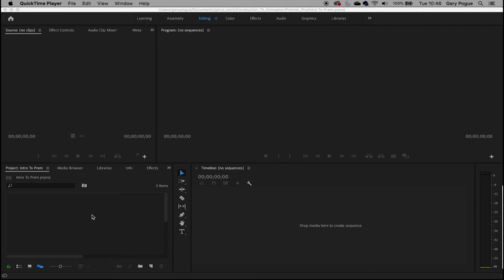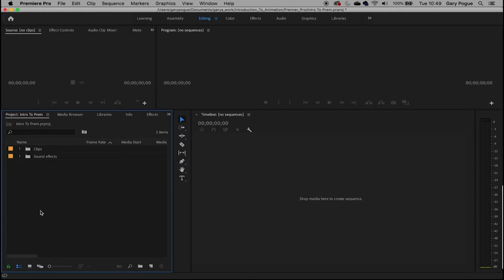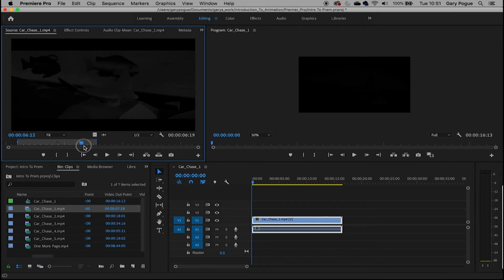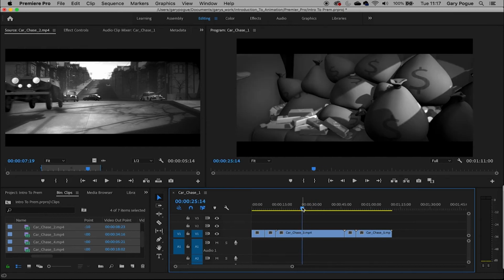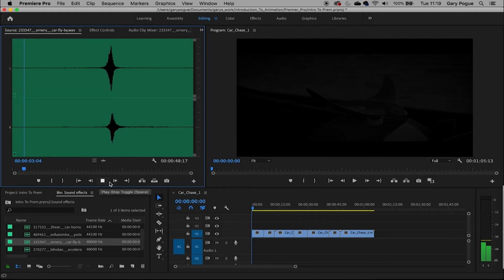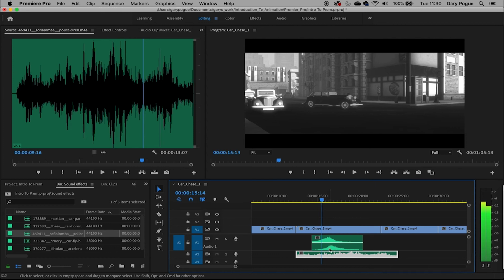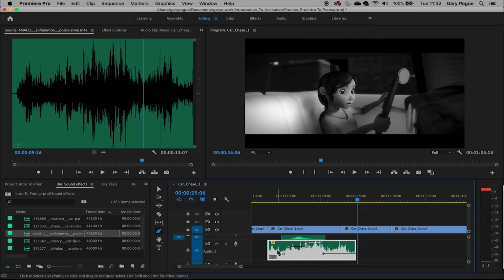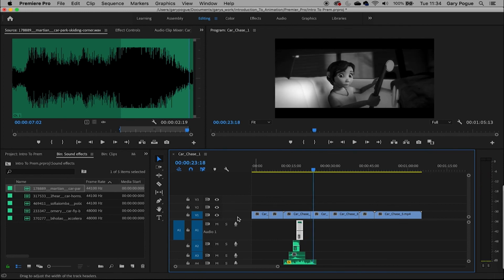Intro To Premier Pro Part 2